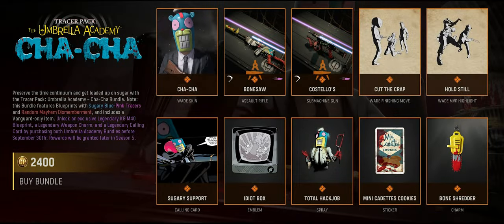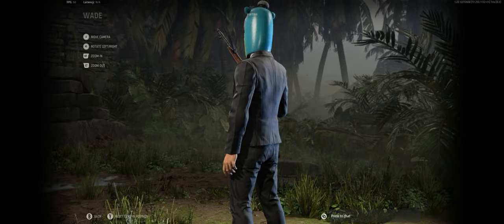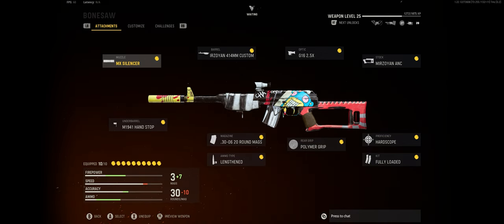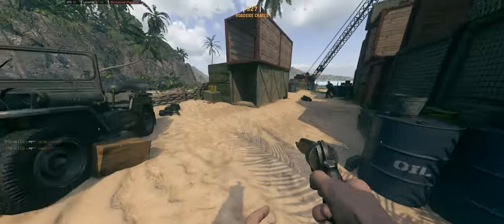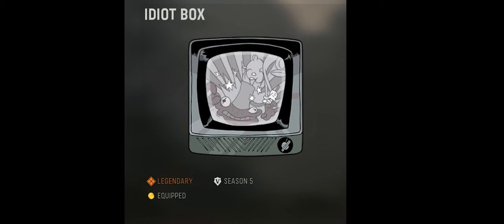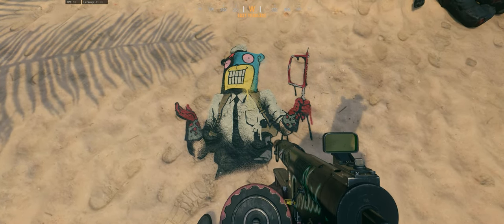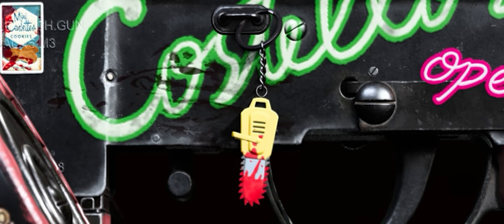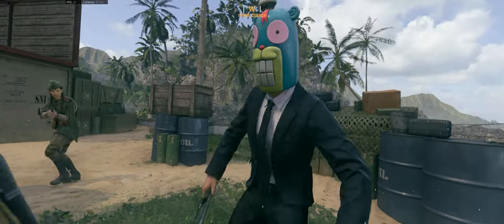The Umbrella Academy Cha Cha Bundle Showcase Call Of Duty Vanguard | Warzone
Tracer Pack: The Umbrella Academy Cha-Cha

Preserve the time continuum and get loaded up on sugar with the Tracer Pack: Umbrella Academy - Cha Cha Bundle. Note: this Bundle features Blueprints with Sugary Blue-Pink Tracers and Random Mayhem Dismemberment, and includes a Vanguard-only item. Unlock an exclusive Legendary Calling Card by purchasing both Umbrella Academy Bundles before September 30th! Rewards will be granted later in Season 5.

Included items
- Cha-Cha Wade Skin
- Bonesaw Assault Rifle
- Costello's Submachine Gun
- Cut The Crap Wade Finishing Move
- Hold Still Wade MVP Highlight
- Sugary Support Calling Card
- Idiot Box Emblem
- Mini Cadettes Cookies Sticker
- Bone Shredder Charm
PC SPECS:
Processor
Intel(R) Core(TM) i9-10900KF CPU @ 3.70GHz

RAM
32 GB

Microphone
HyperX Quad cast

Headset
Astro A50 Gen 3